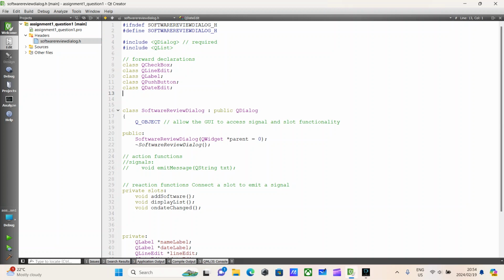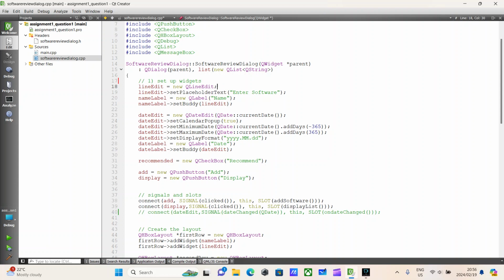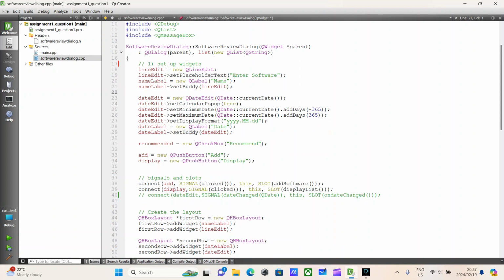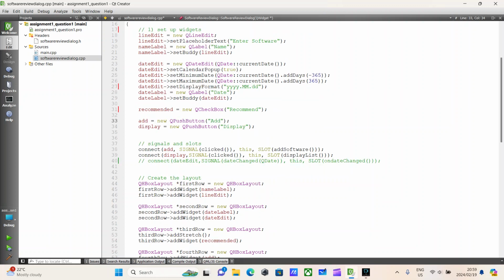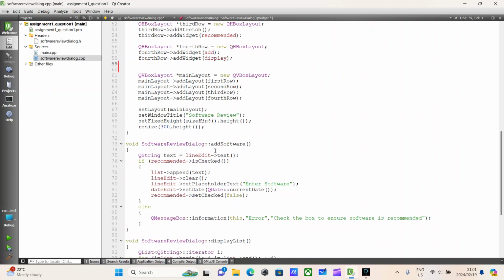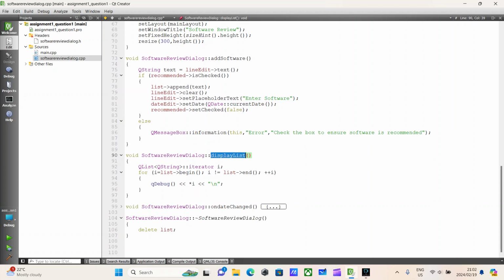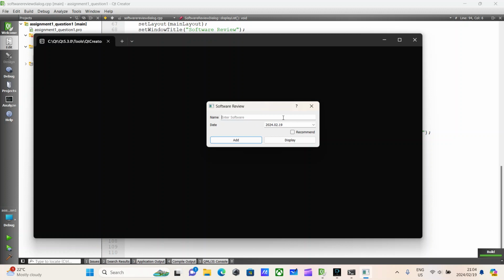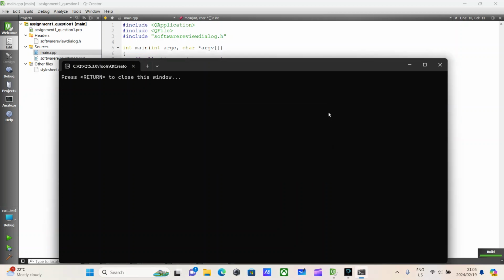How to Integrate C++ and CSS Stylesheet | GUI Overview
We have a GUI, We need to process user input, how?
Solution -- Signal and Slots
We have a GUI, we want to make it pretty, how?
Solution -- Stylesheet

Comp Sci Final Year Day 5 I believe :^)